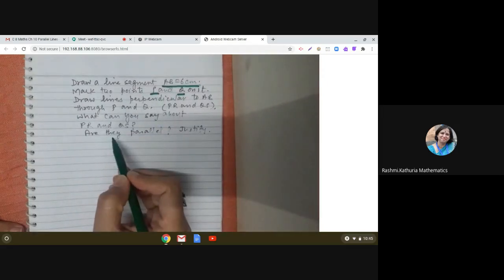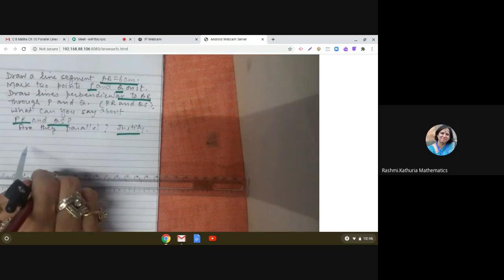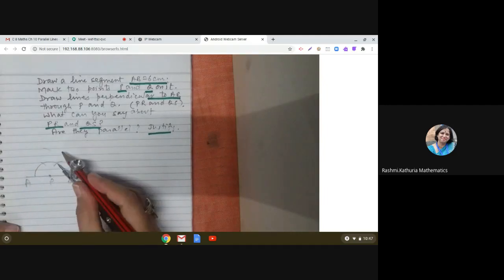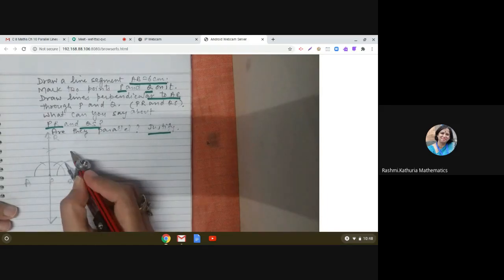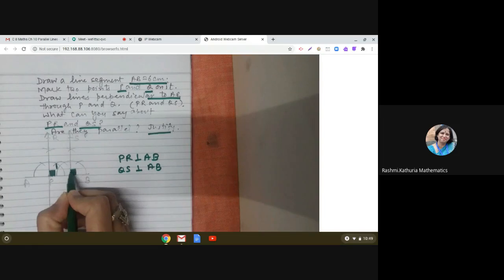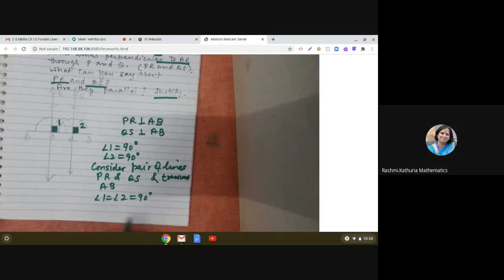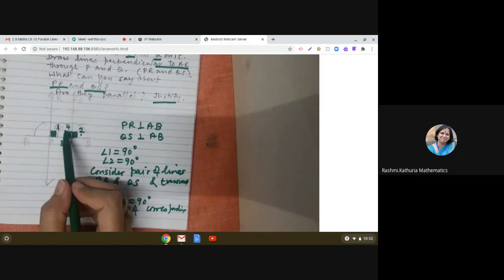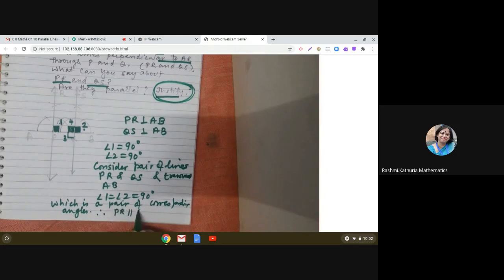Parallel lines| WS1 Q3| Draw a line segment AB= 6 cm. Mark two points P and Q on it....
Draw a line segment AB= 6 cm. Mark two points P and Q on it. Draw lines perpendicular to AB through P and Q ( PR and QS). What can you say about PR and QS ? Are they parallel? Justify.